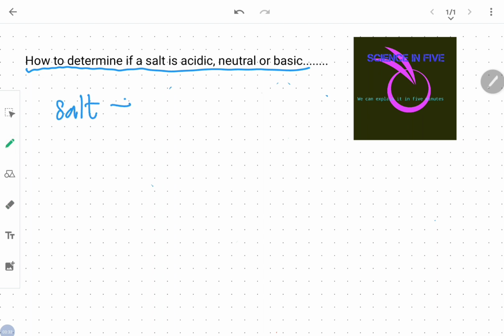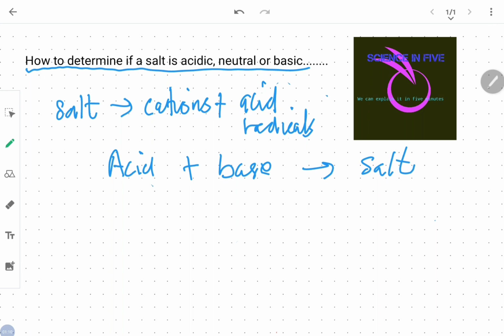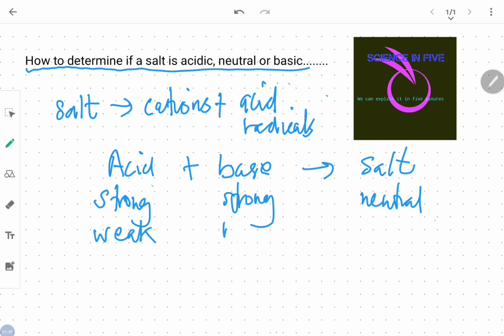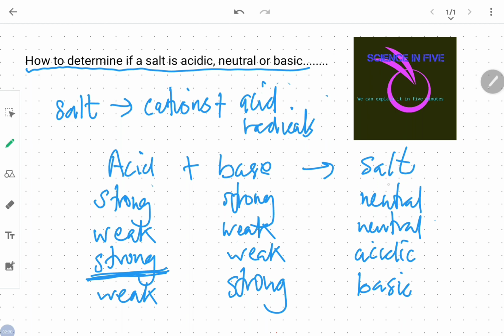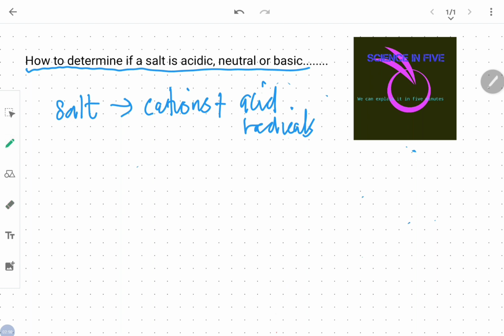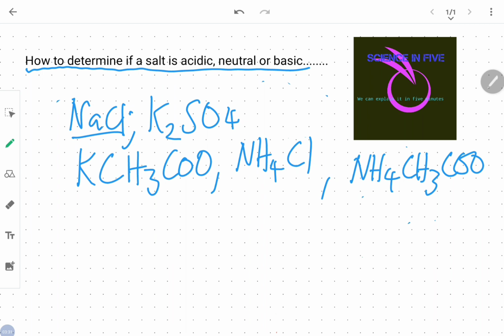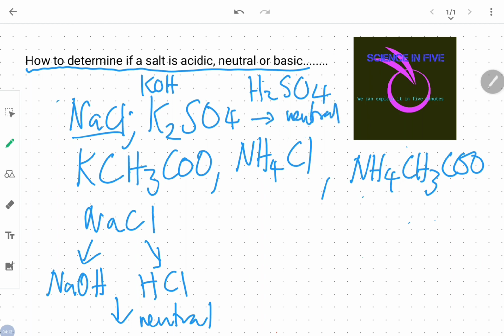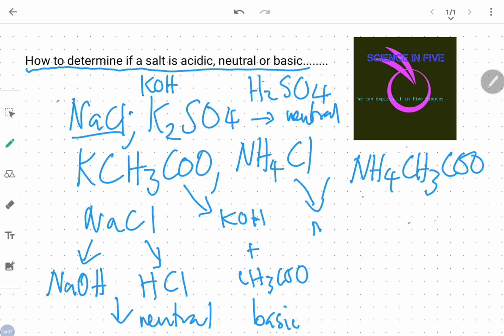Easy way to determine if salt is acidic, basic or neutral - Grade 12 physical sciences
In this video, I introduce a simple way of determining whether salt is basic or acidic in five minutes, without using the chemical reactions of salt hydrolysis. In the next video I will get into the hydrolysis reactions.